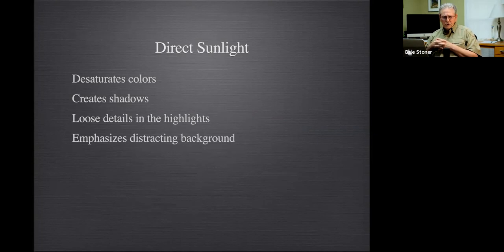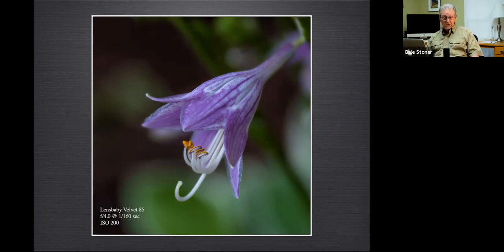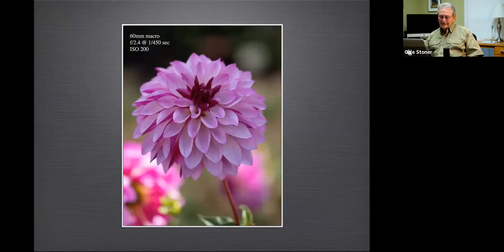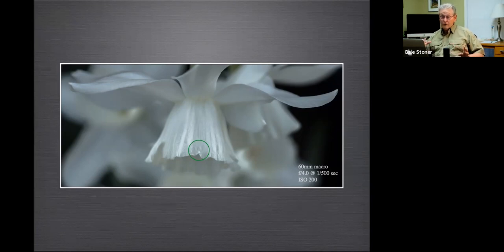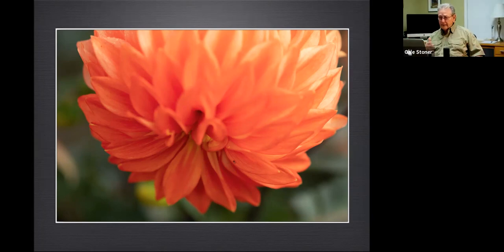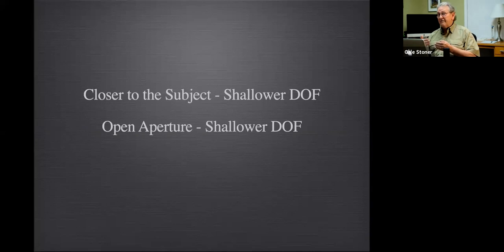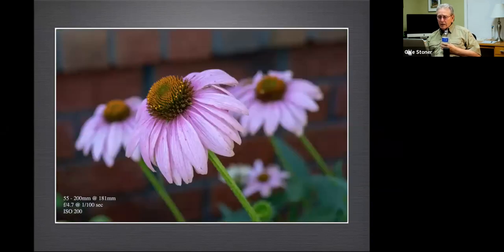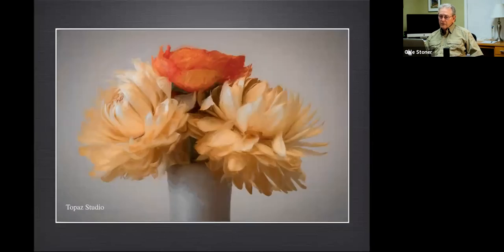BPG Photography Basics Session 4 - Introduction to Flower Photography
Gale Stoner presents Introduction to Flower Photography